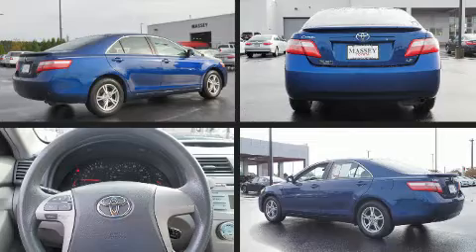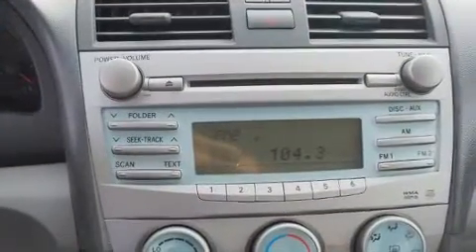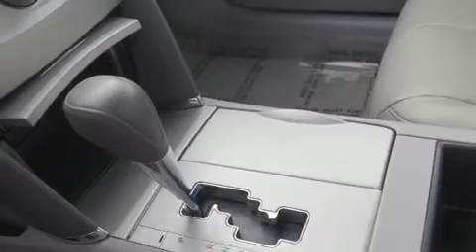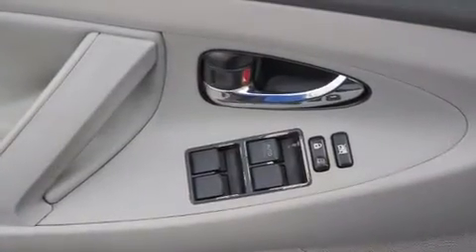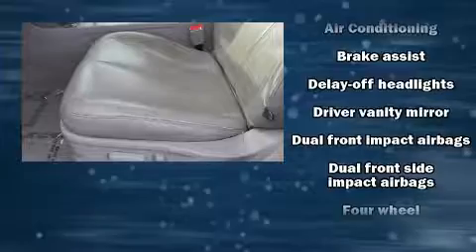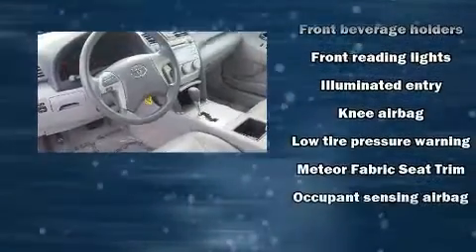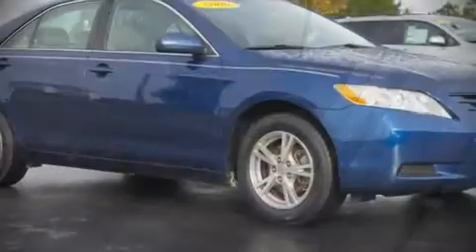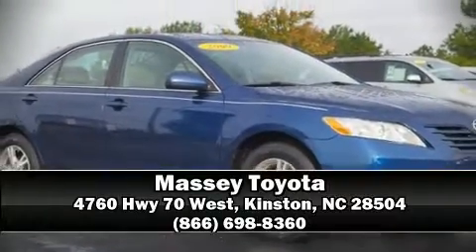2009 Toyota Camry in Kinston, NC 28504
Massey Toyota

Outstanding design defines the 2009 Toyota Camry. This 4 door, 5 passenger sedan still has less than 80,000 miles! It features a front-wheel-drive platform, an automatic transmission, and a 2.4 liter 4 cylinder engine. Toyota prioritized practicality, efficiency, and style by including: variably intermittent wipers, front bucket seats, fully automatic headlights, power door mirrors, power windows, cruise control, and air conditioning. Audio features include a CD player with MP3 capability, steering wheel mounted audio controls, and 6 well positioned speakers. Passengers are protected by various safety and security features, including: head curtain airbags, front side impact airbags, brake assist, ignition disabling, and 4 wheel disc brakes with ABS. It also arrives with a Carfax history report, providing you peace of mind with detailed information. We have the vehicle you've been searching for at a price you can afford. Please don't hesitate to give us a call.